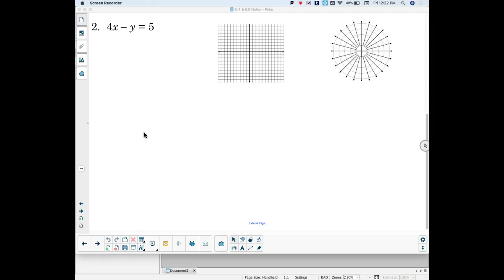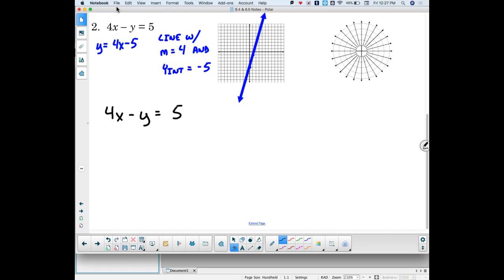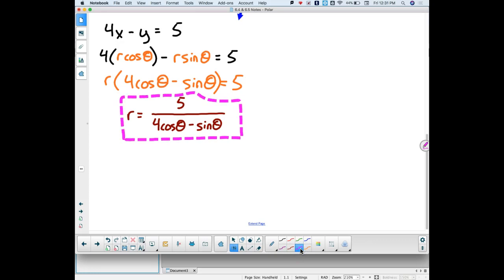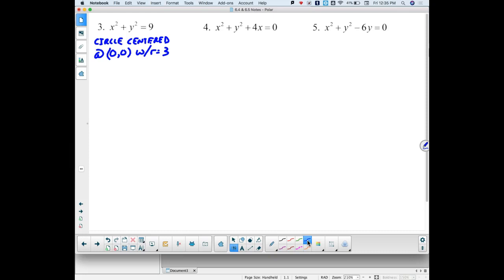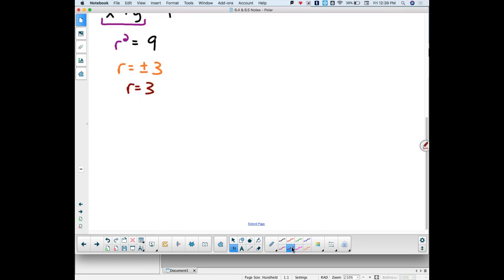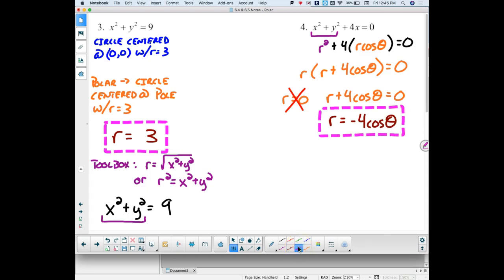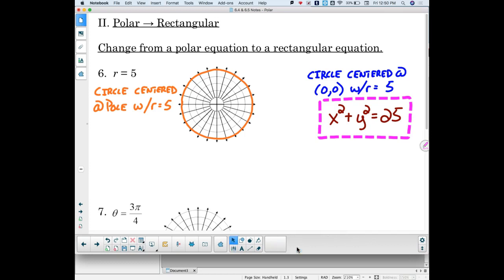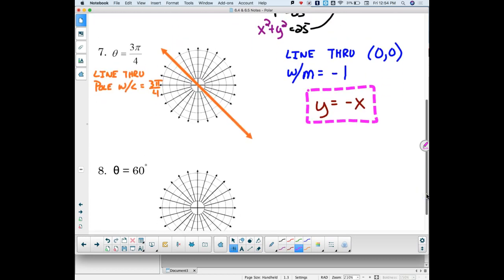F Apr. 12 - 6.4 Notes Day Three